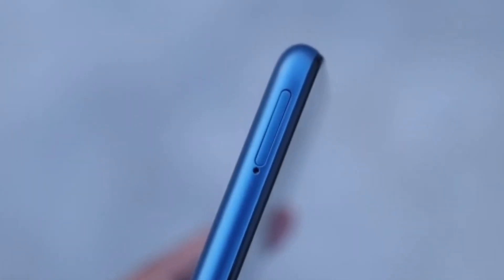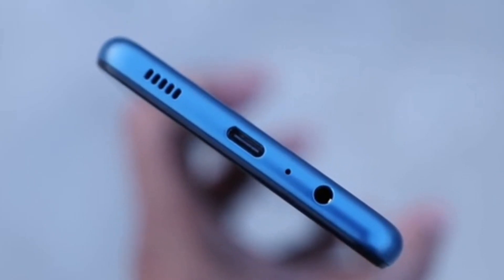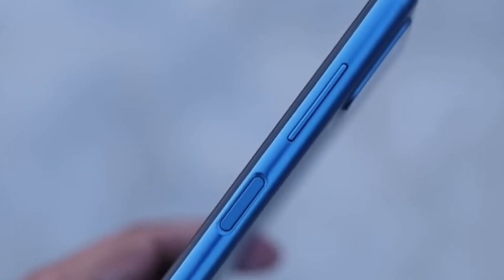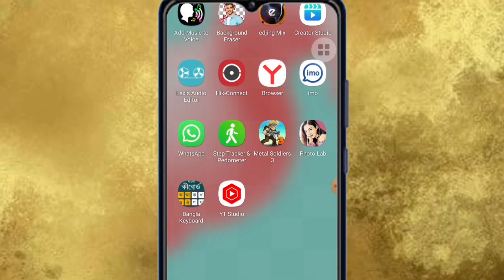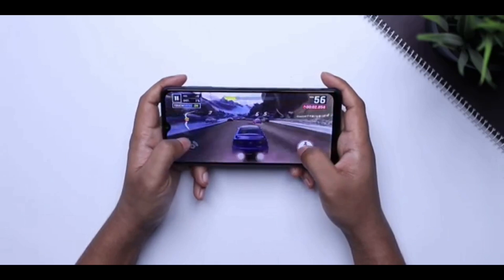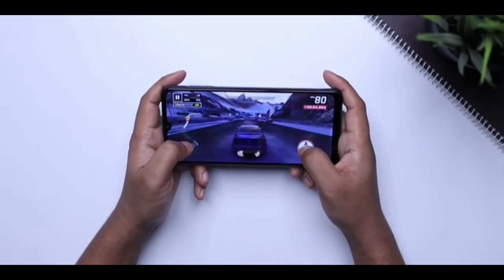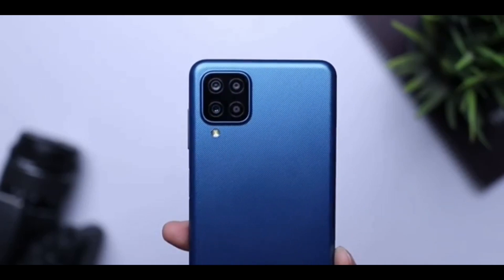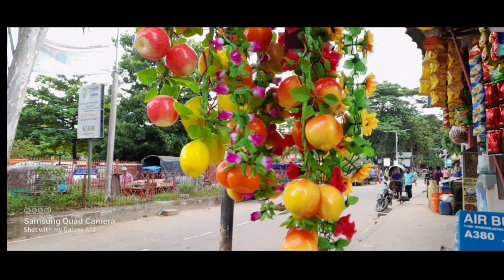Samsung galaxy a12 :best "budget smartphone" full review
Samsung  galaxy a12 :best "budget smartphone"?

My page 1.

my page 2.